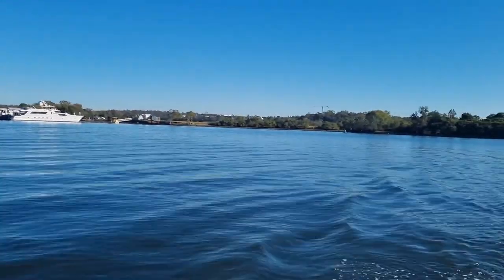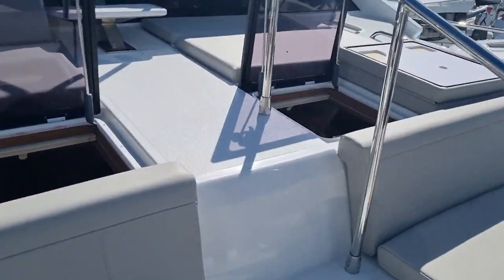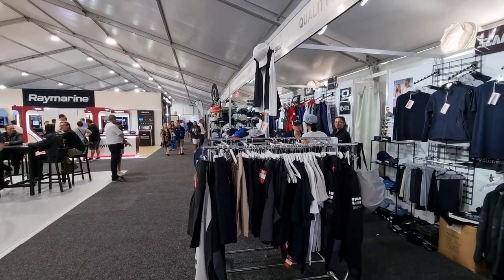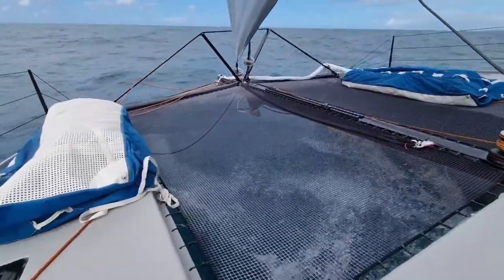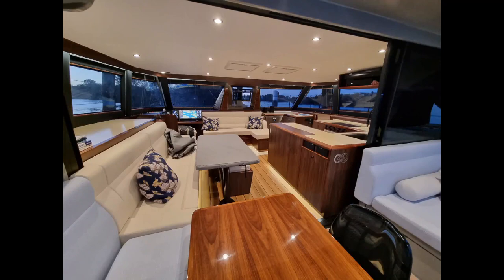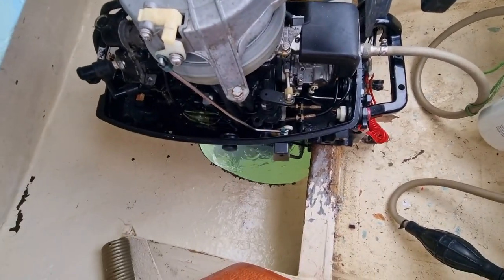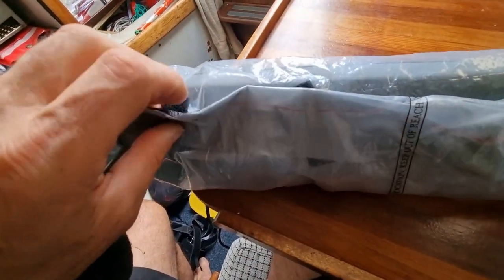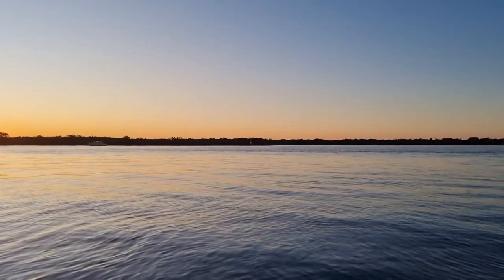Sailing Australia's East Coast Part 24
Preparation continues on Skyebird for the offshore voyage north from the Gold Coast, amid working at the boat show, fixing the engine and many other final jobs on my pocket cruiser.
##Australian cruising, sailing a small yacht, # Contessa 25, Contessa 26, Sailing Australia's East Coast, kevin green sailing